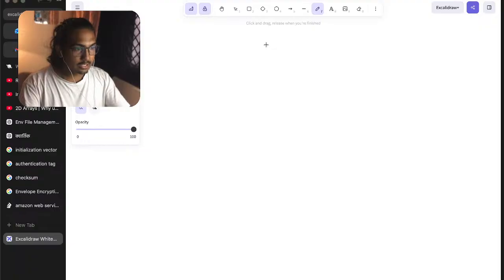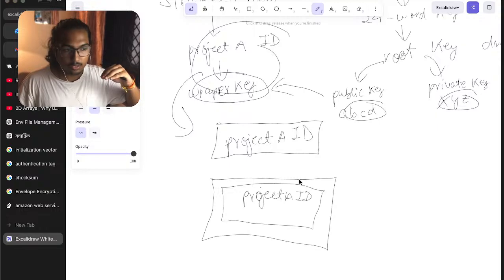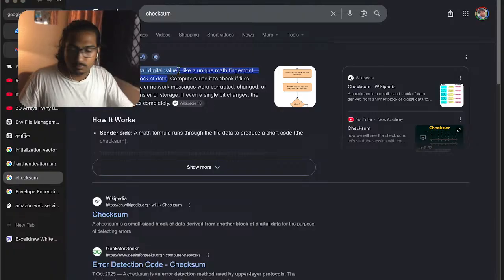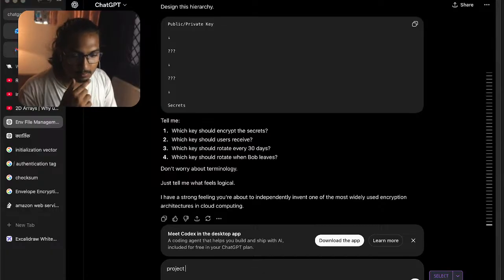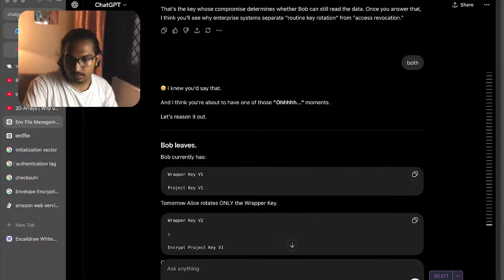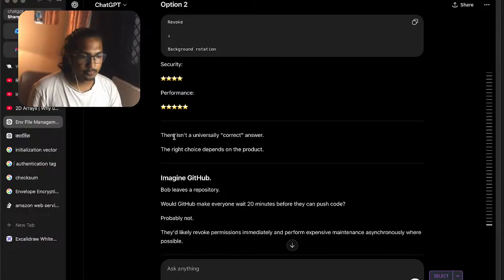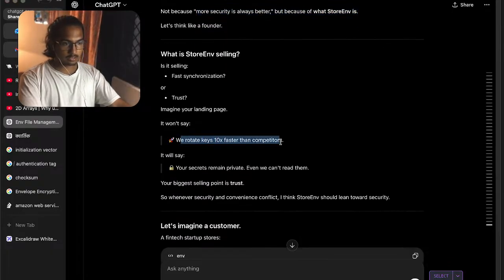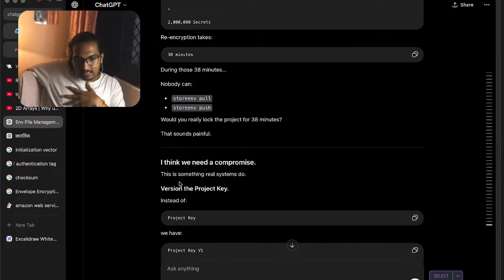BUILDING ENCRYPTION ALGORITHM FOR STOREENV || LEARN WITH GPT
Learn how to open files from the upper left corner of your interface. This quick tutorial helps you locate and access your documents efficiently.

Following this guide, you will master the interface navigation for your specific software. Whether you are struggling to find your project files or just getting started with the layout, this walkthrough ensures you can open files correctly every single time.

We cover the basic navigation steps required to access your workspace. By the end of this short demonstration, you will know exactly where to click to open files without wasting time searching through menus. Using these interface navigation techniques will streamline your daily workflow.